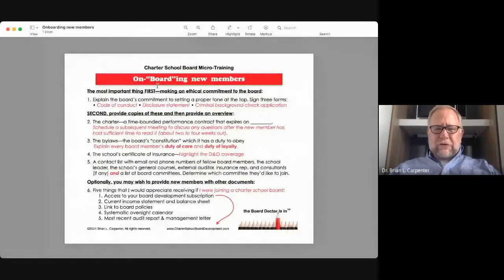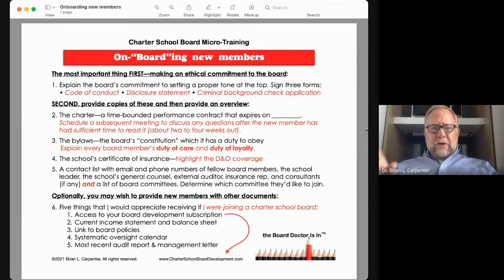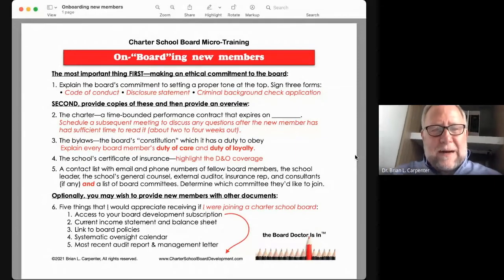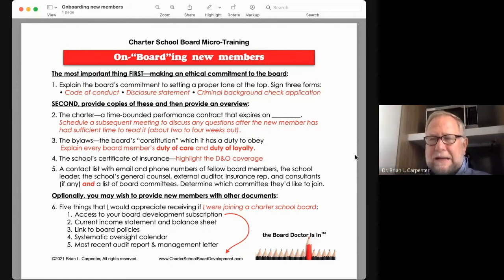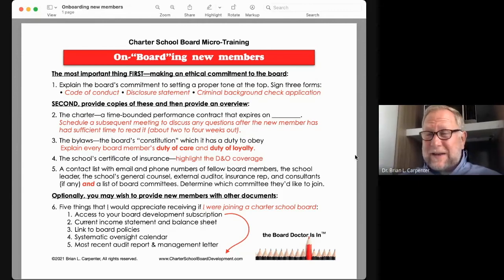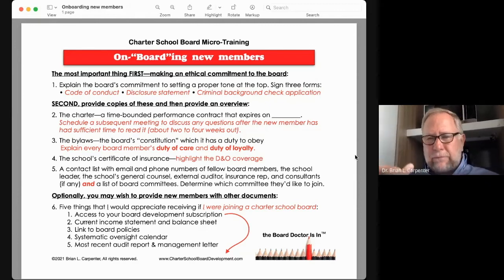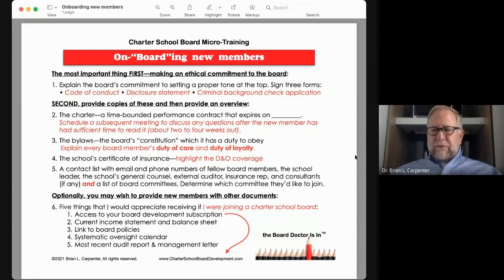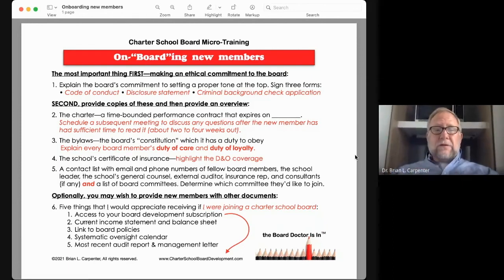May 2021 NCS Board of Directors Meeting